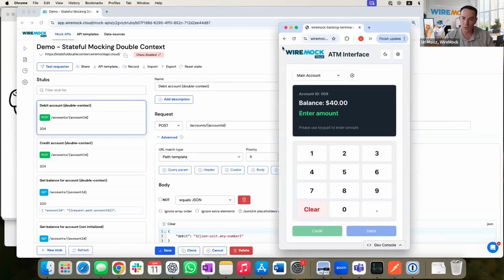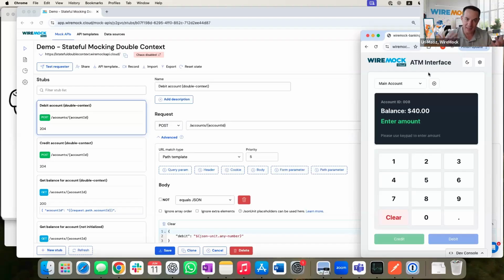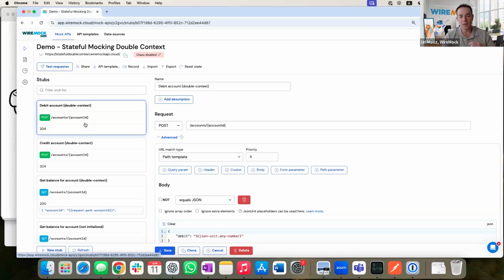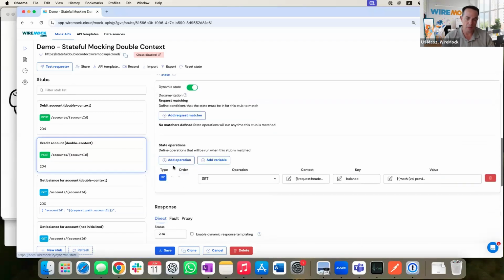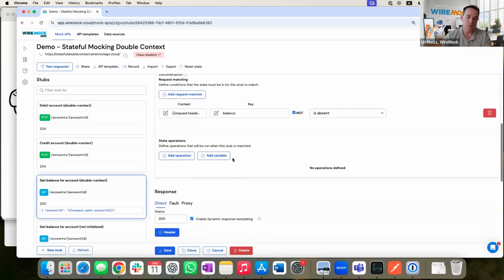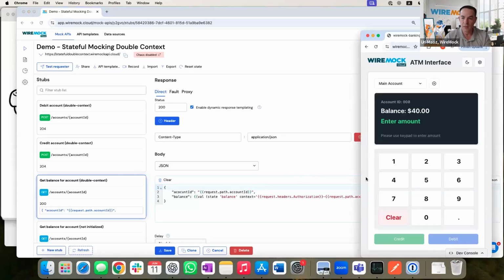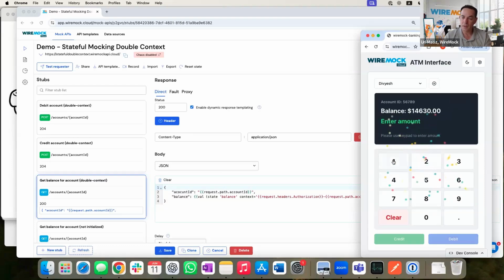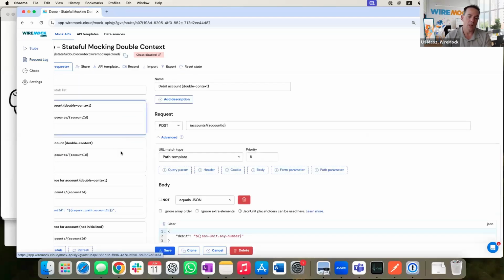Functional + Performance Testing for Financial APIs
An excerpt from our recent webinar with Ally Financial.